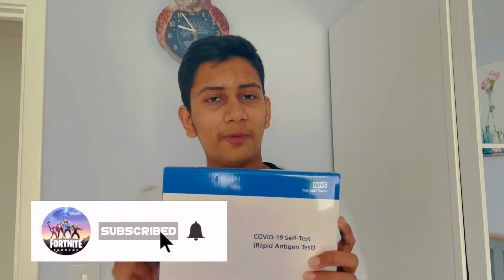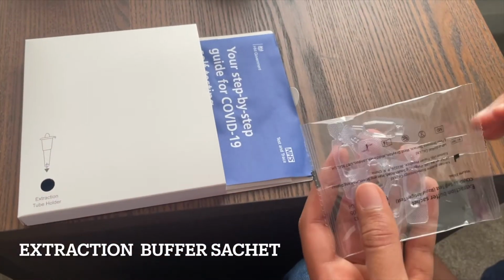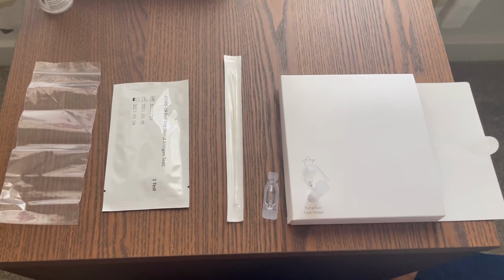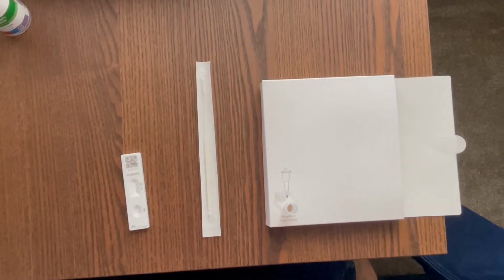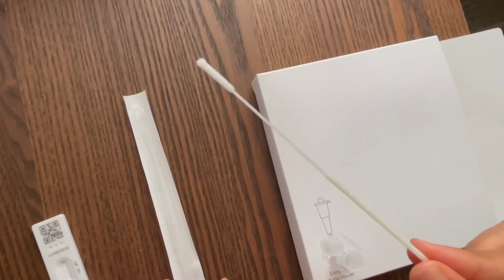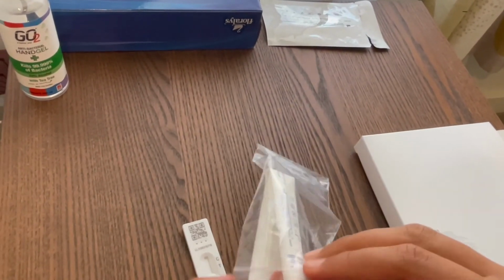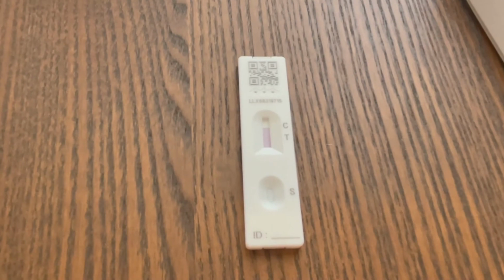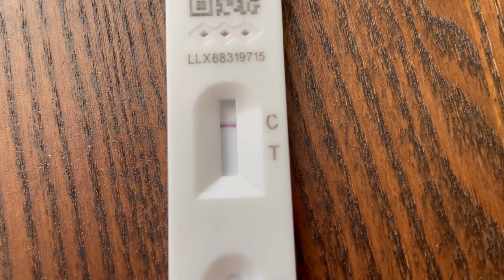Lateral Flow Test! 🦠 👨‍⚕️ 🩺 📈 || COVID-19 Rapid Antigen Test || Self-Test Kit || Abhinav's Beats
Don't worry! You won't get hacked